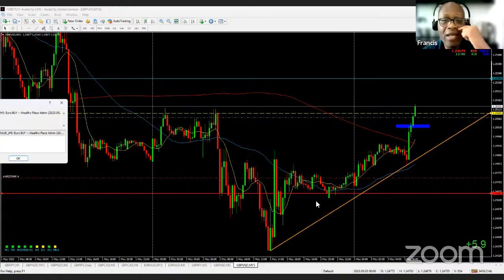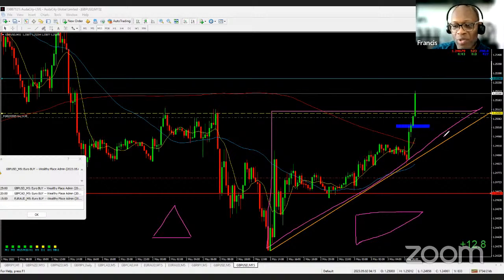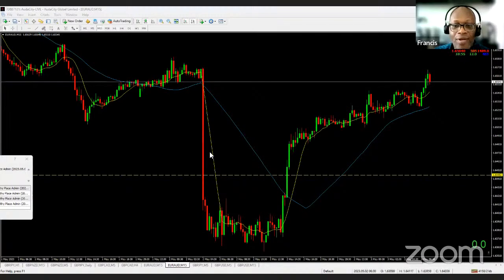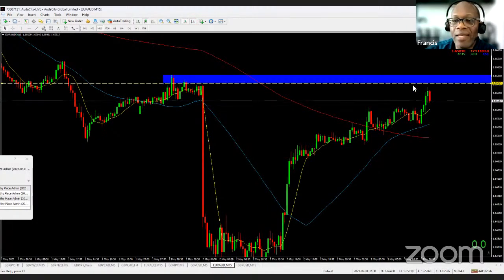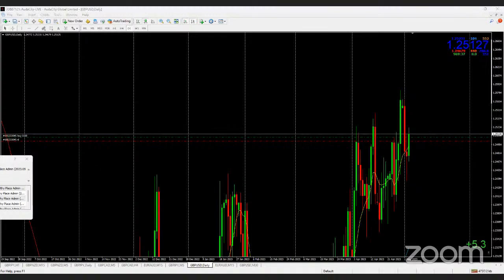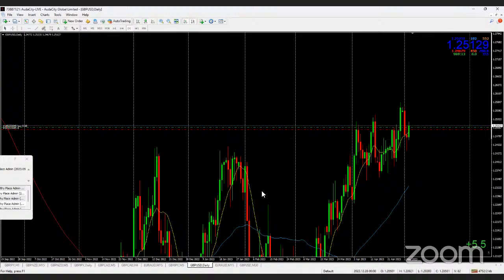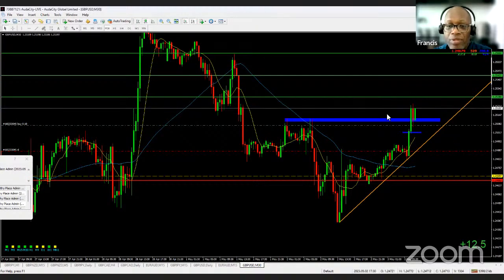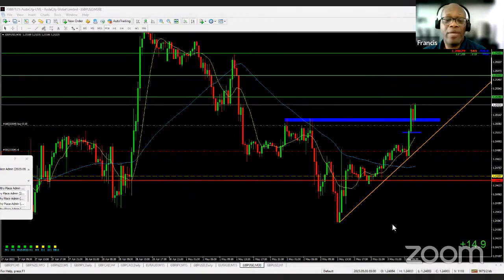How to trade Ascending Triangles - Live Trading session - 3rd May 2023